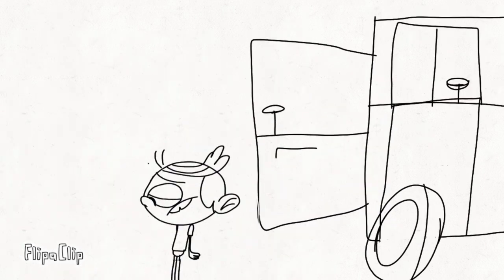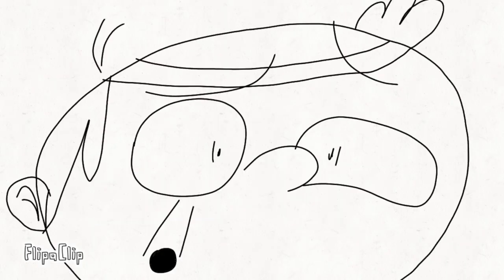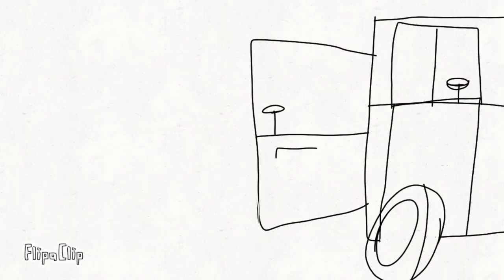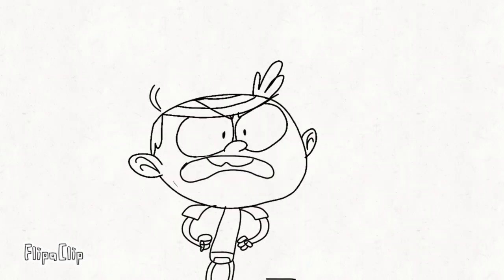The Loud House - The Sweet Spot Remake Full Fight Scene Made with FlipaClip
My full video took me like over 7 hours for me to make this on FlipaClip!😫😪😫😪 (long, long, long yawn)! I hope you enjoy my video! That's all.